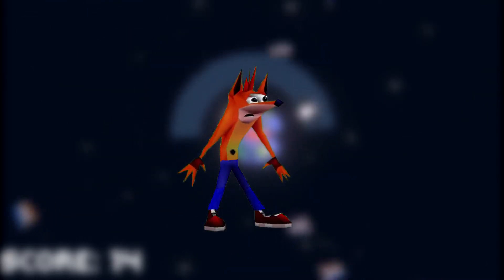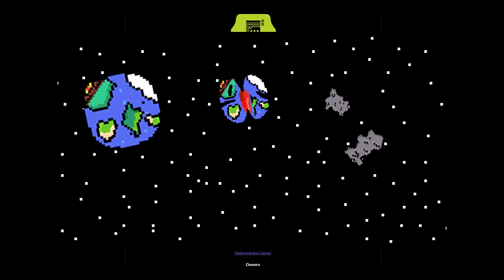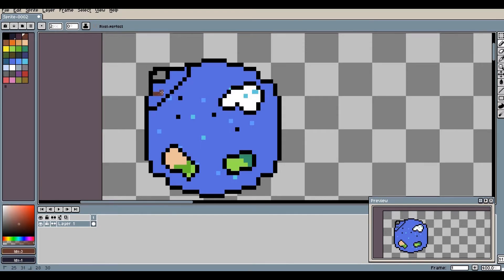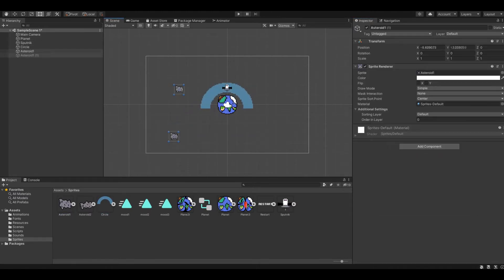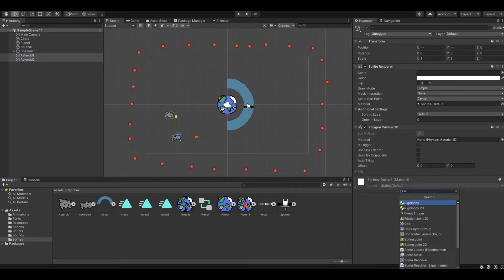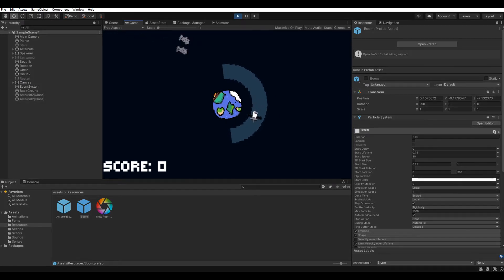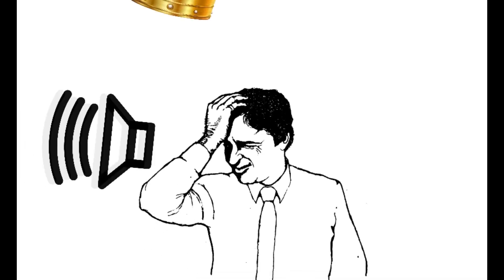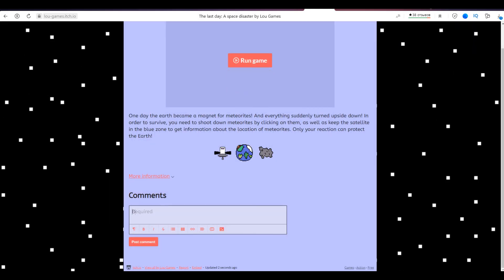My First Game Jam 2021 | Unity Game Devlog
Hello everyone In this video, I created a game for a game development contest. Such contests are called GameJam. Unfortunately, I forgot to send the game for voting on the last day, so I perceive it for myself just as a kind of challenge!

---Time Cods---
0:00 - What is Game Jam?
00:30 - Found Game Jam for me!
1:05 - Drawing graphic and thinking about an idea!
2:05 - Work in Unity!
4:00 - Export to HTML!
4:15 - Conclusion!